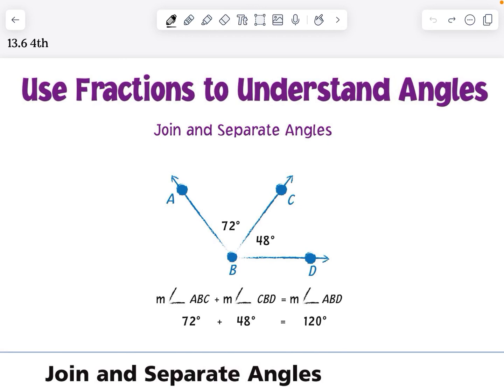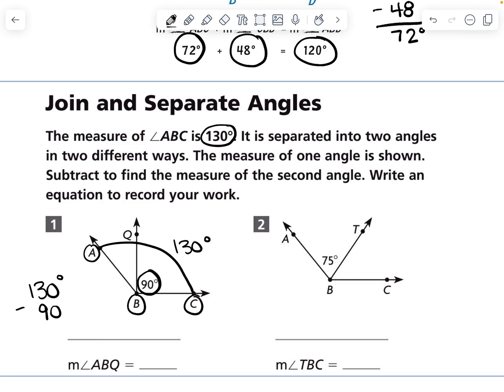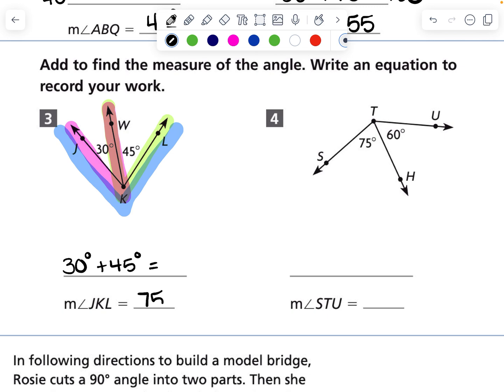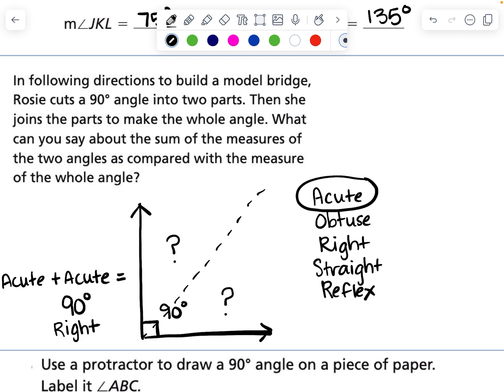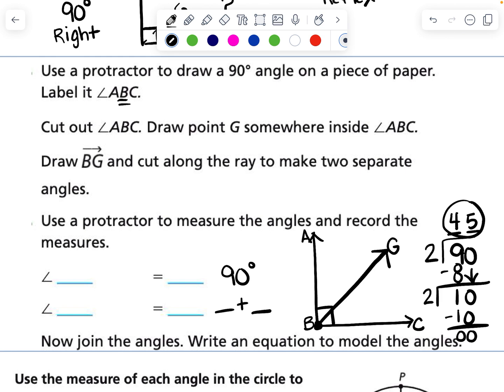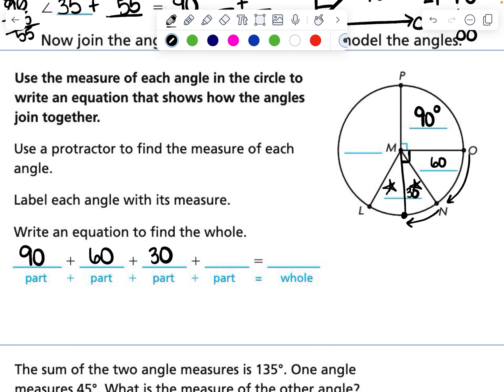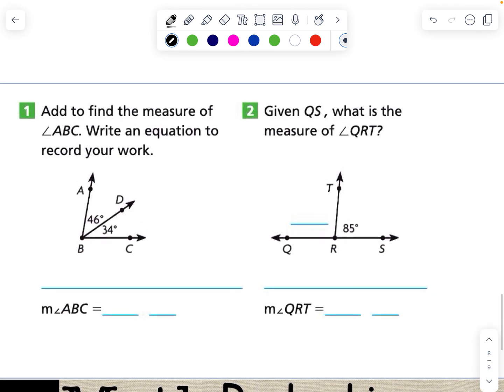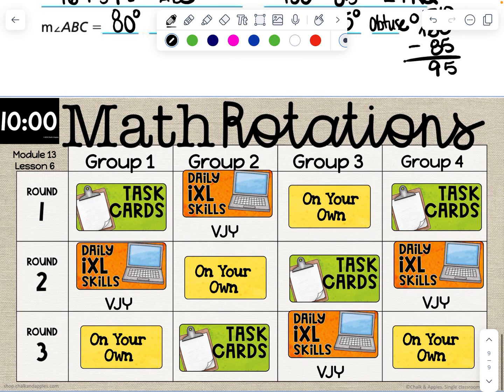13.6 4th Math Lesson